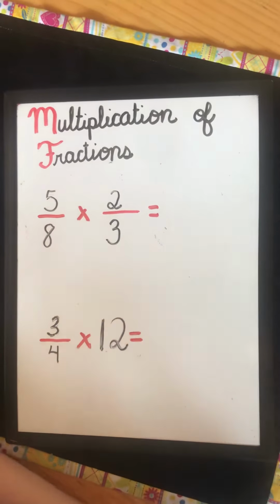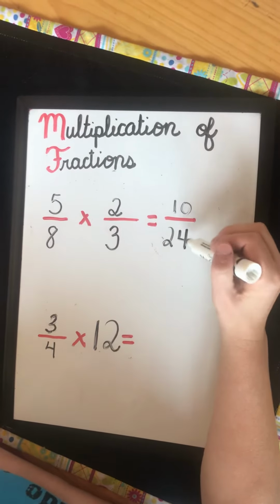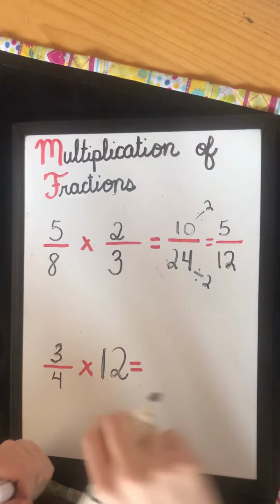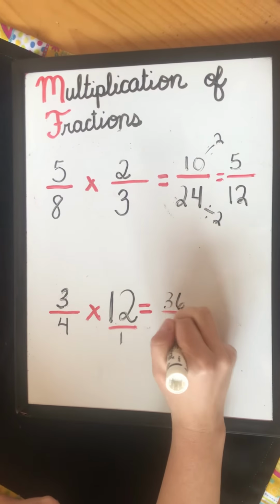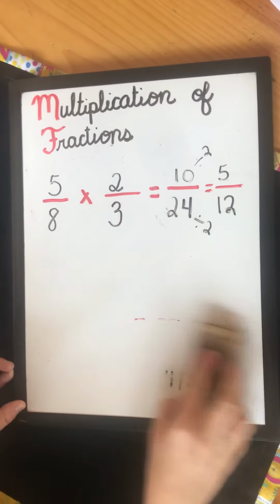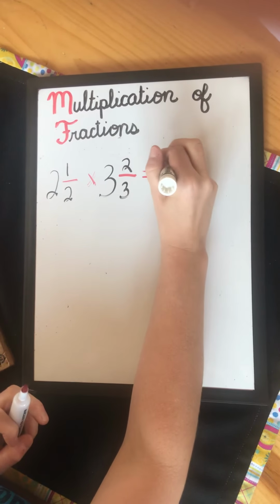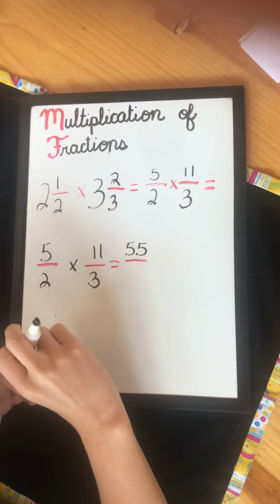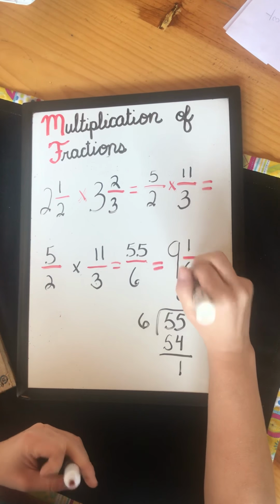Multiplying fractions explained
Hi guys,

Here’s an explanation of how to multiply fractions. Hope it’s helpful and that you’re all doing well!

XOXO
Amanda & Dani